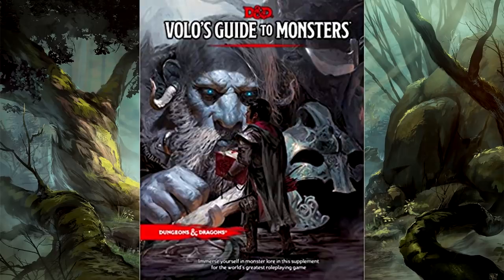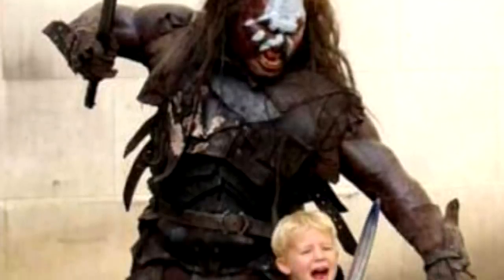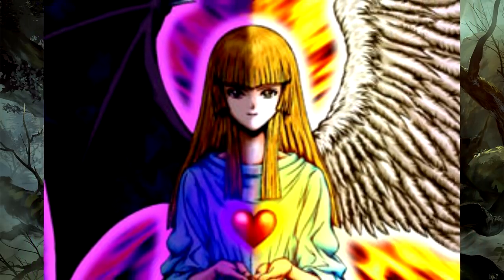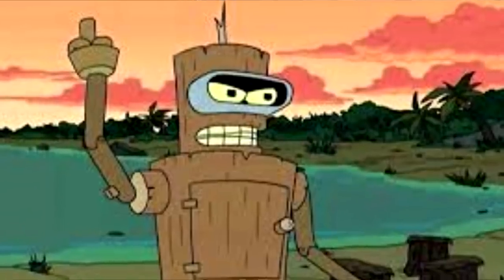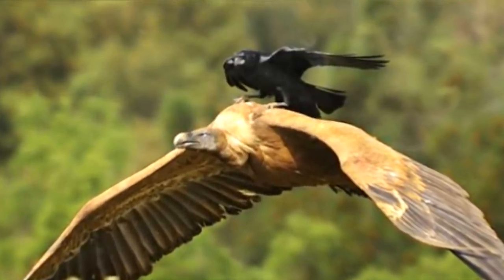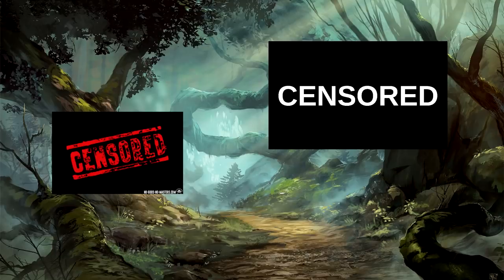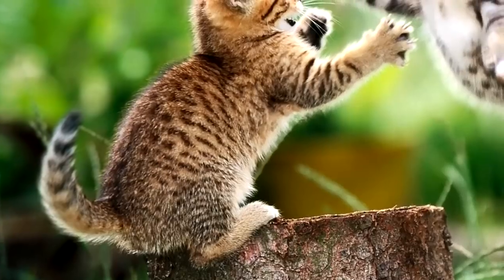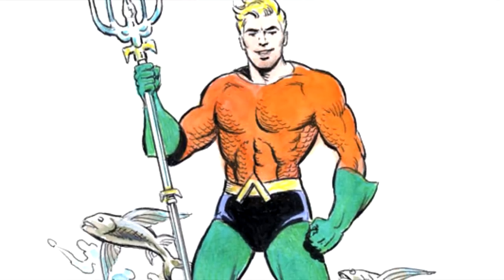Davvy's D&D 5e Volo's Guide Guide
My pronunciation of Aasimar is the only correct one fite me
CheosPlays
ThatGuyBoom45
SpaceCactus
Ryan Barry
Alex Tuffin
Constellation
Yuri
Maxwell
SeanOfTheDead
Dillon Sylvester
Andrew Hughesdon
Adam Picton
Paul Christopher
Lil' Sig
Darion Boulderfist
Douglas Mackintosh
Emma Allard
Sadistic Rat
Michael Conley
John Allmark
Jeremy Clark
NiteVisionNinja
Alexa Barco
Brennan Artzt
Richard Gustafson
DankMonyOG
Alexcalibur
Ashton Prince
Patrick Rooney
Mighty Deadpool
Thestralpony
Austin L
Adam Villarreal
Rudewolfe